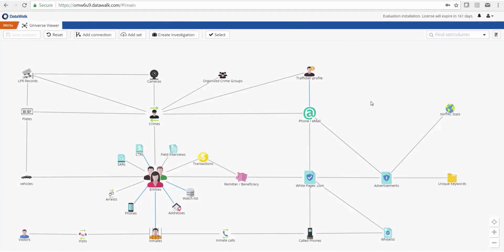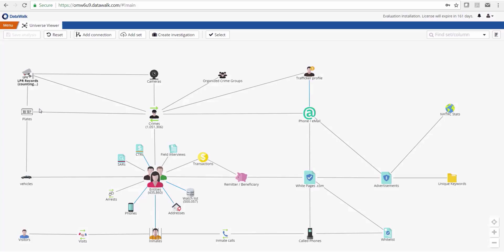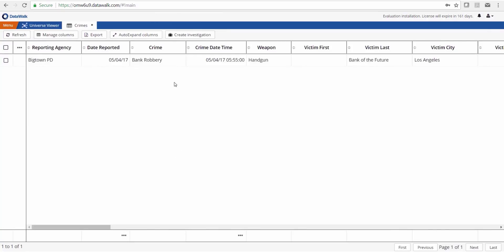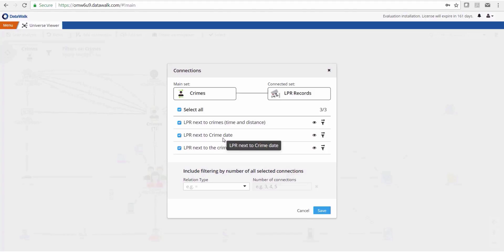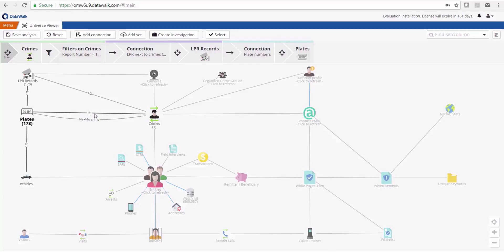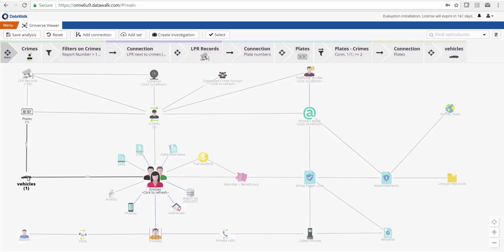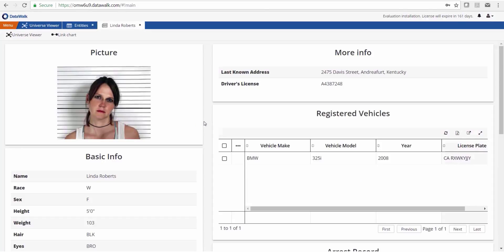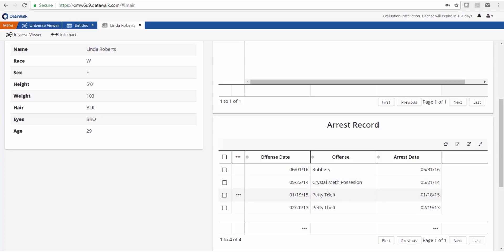DataWalk | LPR Records Analysis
In this video demonstration, you'll see how the DataWalk graph analytics platform can correlate independent events, and in particular, correlate LPR records with crimes.

To learn more about DataWalk's capabilities in LPR records analysis,